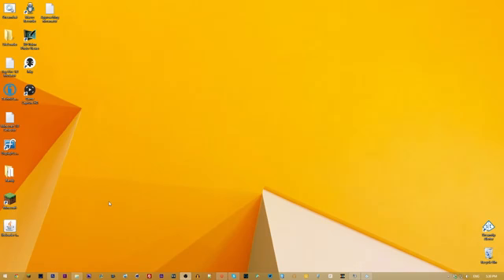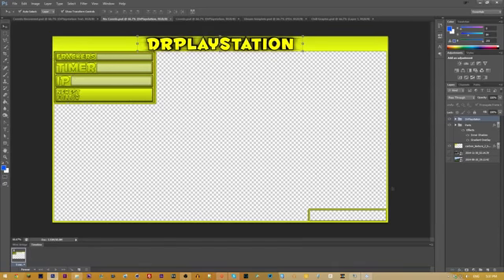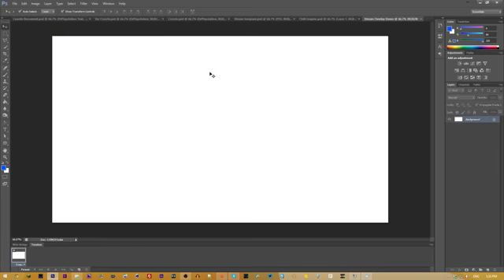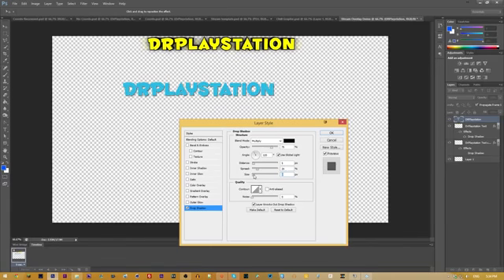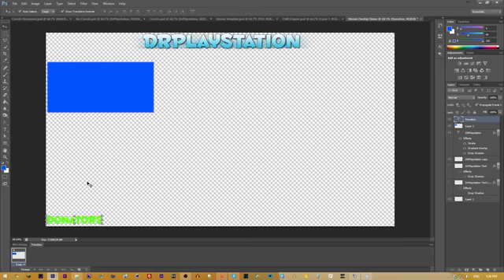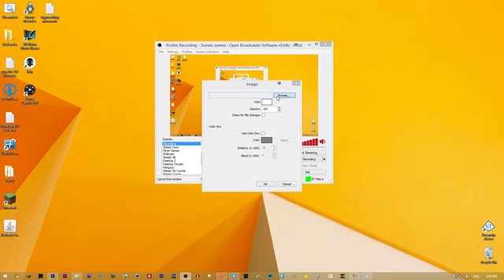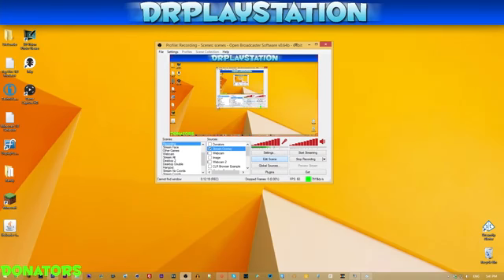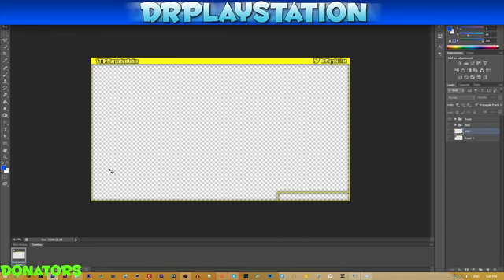How To Twitch How to make Overlays